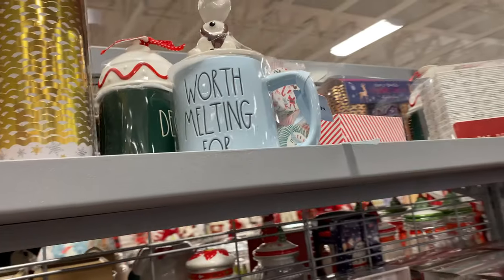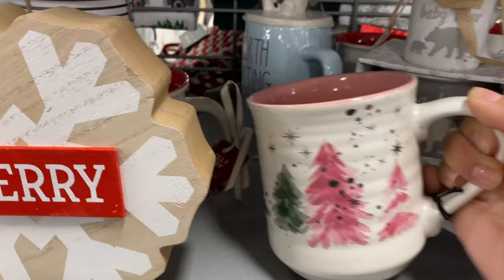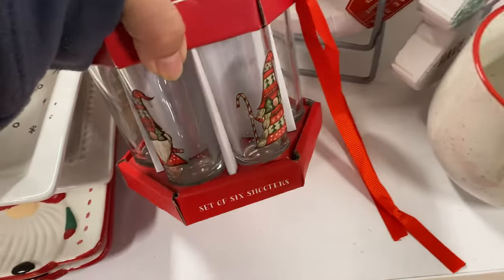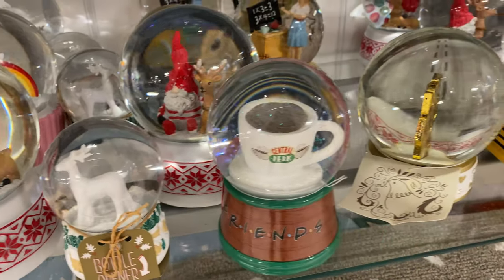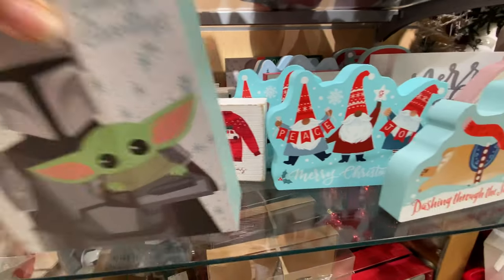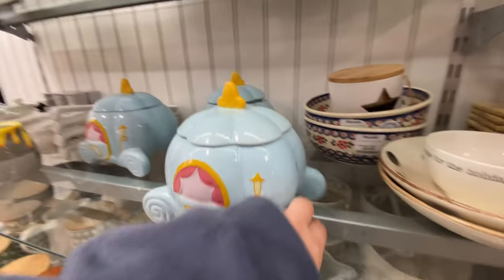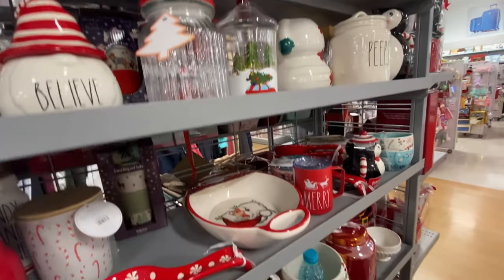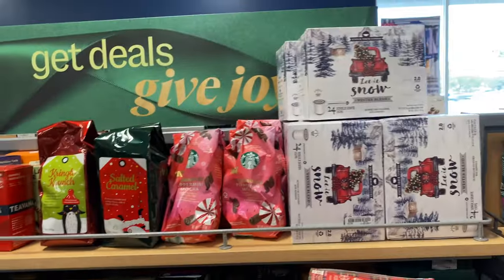Holiday Hunt: Marshalls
The hunt never ends! This time I went to Marshalls on a quick trip to see what I could find.